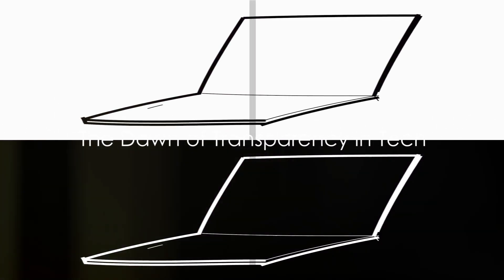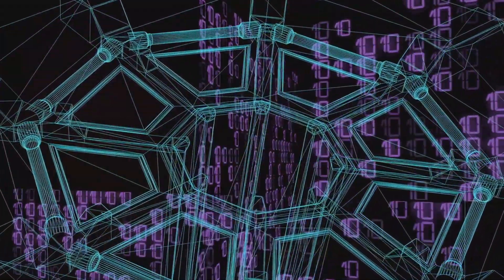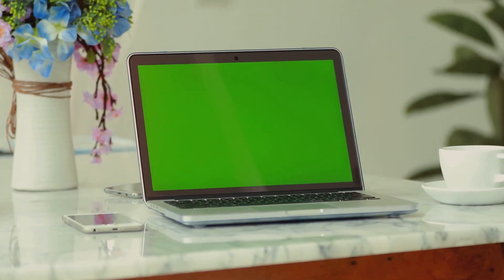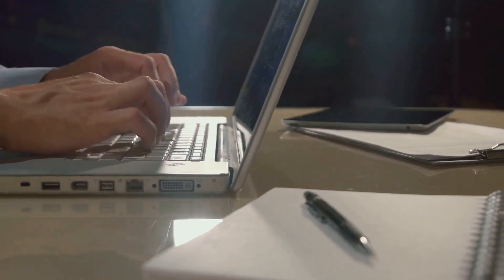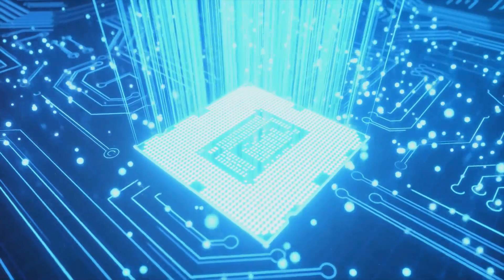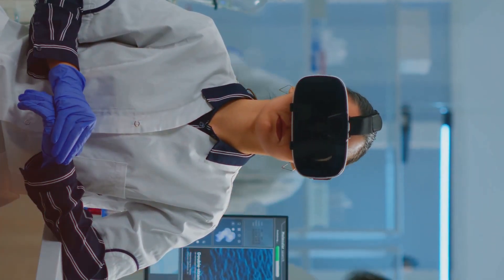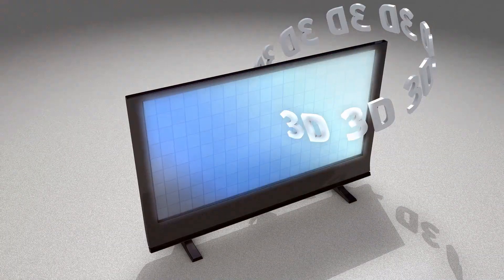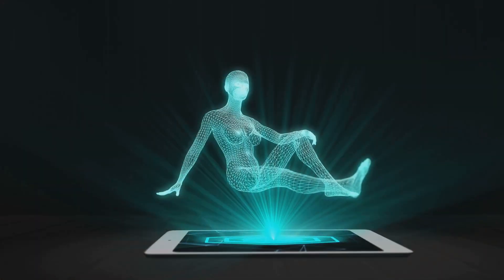Unveiling the World's First Transparent Laptop: A Glimpse Into the Future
Dive into the future with us as we unveil the world's first transparent laptop - a technological marvel that combines sleek design with groundbreaking functionality. This video takes you on a journey through the conception, design, and features of this revolutionary device, setting a new standard for the future of personal computing. From its stunning transparent display to its cutting-edge performance, discover how this laptop is redefining innovation. Join us for an exclusive look at the future, right at your fingertips.

Don't miss out on this revolutionary tech revelation. How do you see transparent technology evolving? Let's discuss!

Key Moments:
00:00 - Introduction to the Transparent Laptop
02:30 - Evolution of Laptop Design
04:00 - Exclusive Reveal and First Impressions
06:00 - Deep Dive into Design and Build Quality
08:00 - Unpacking the Features and Specifications
10:00 - Exploring the User Experience
12:00 - The Future of Transparent Technology
14:00 - Conclusion and Final Thoughts